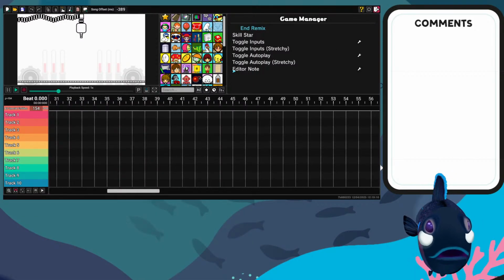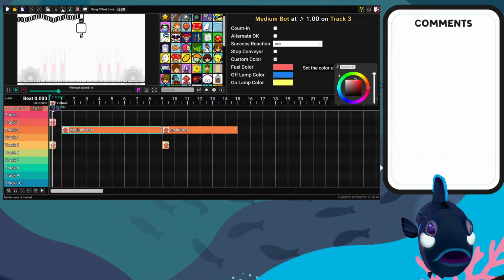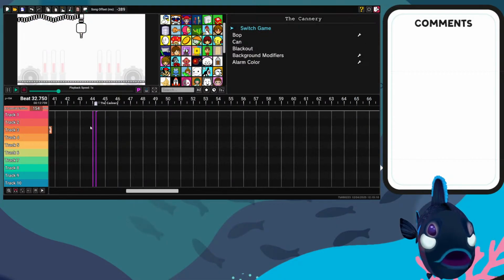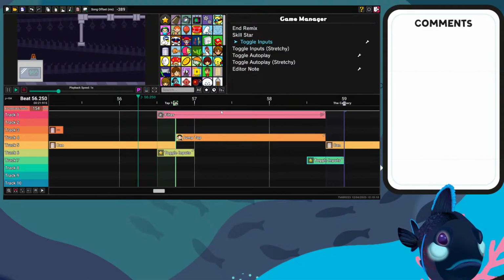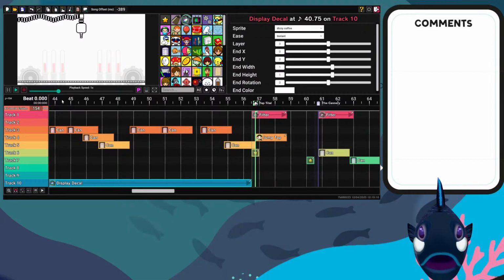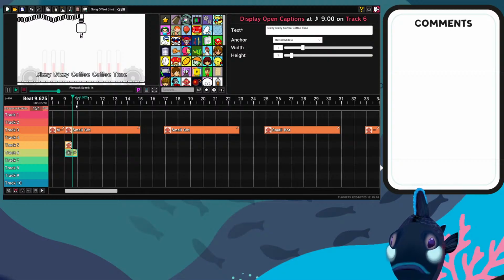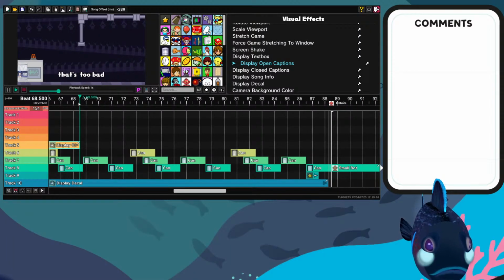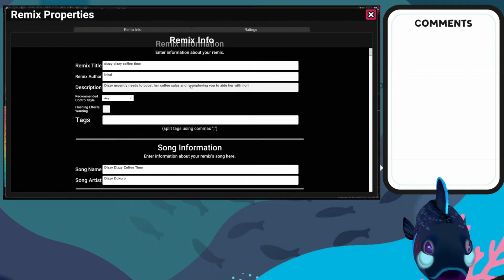Guerilla Heaven Studio Stream